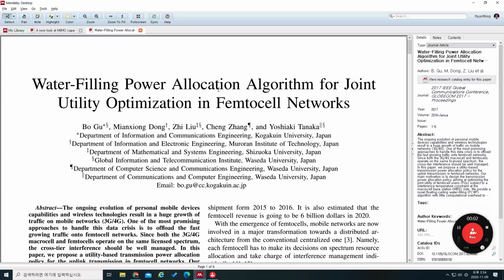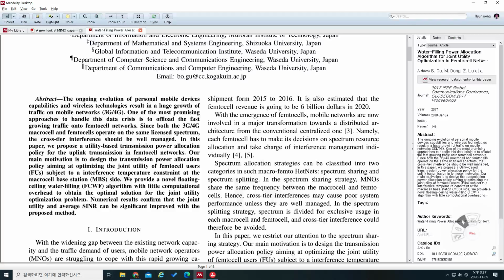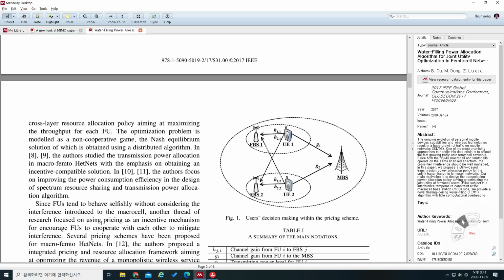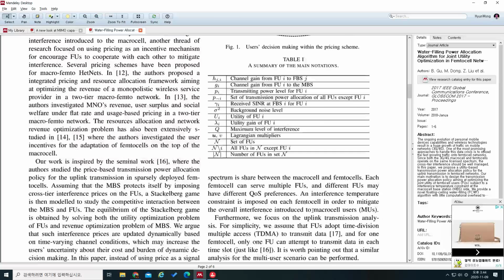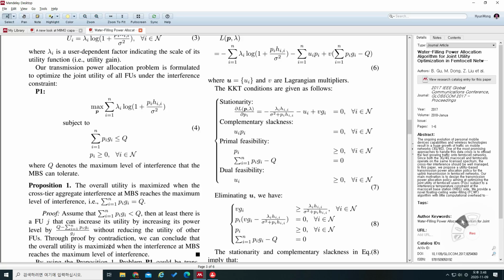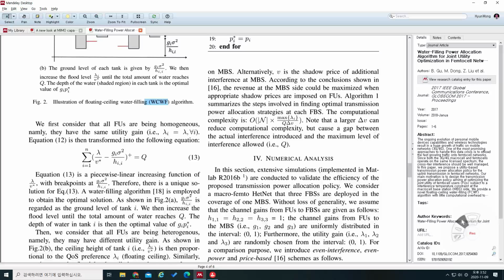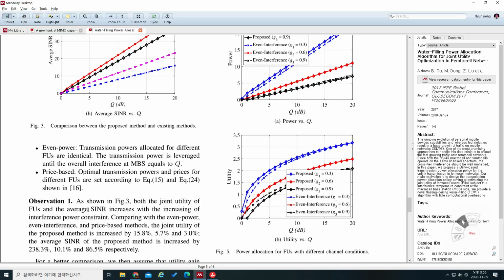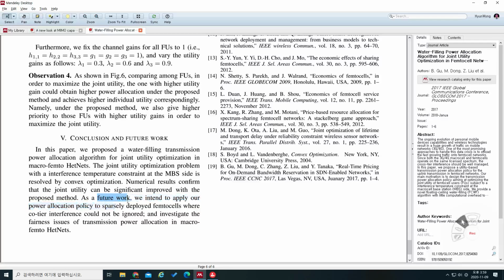008 Water-Filling Power Allocation Algorithm for Joint Utility Optimization in Femtocell Networks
Title: Water-Filling Power Allocation Algorithm for Joint Utility Optimization in Femtocell Networks
Conference: IEEE Globecom2017